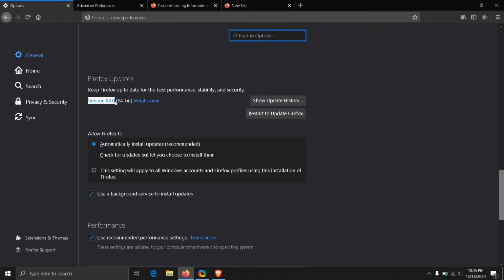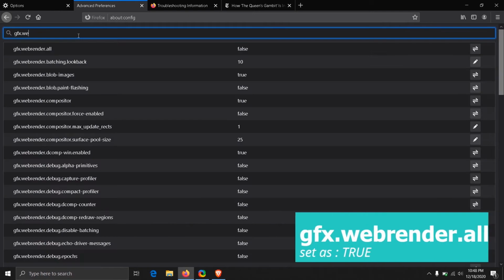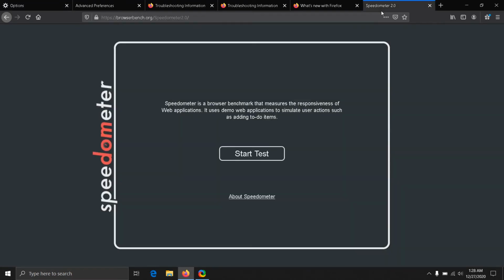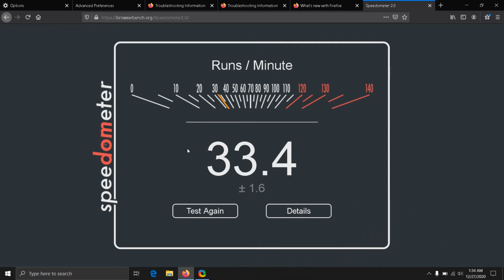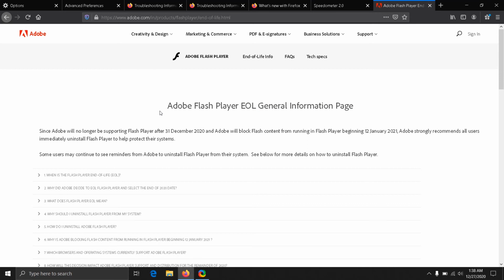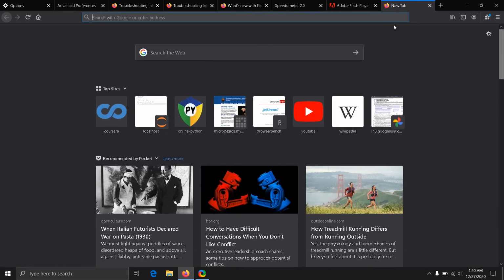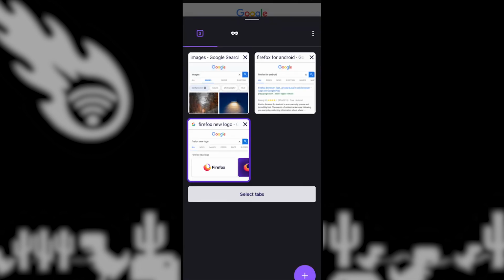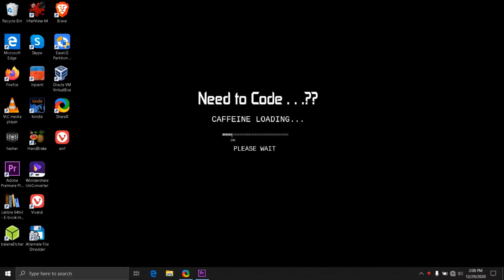Firefox V 84 Build | ANDROID V 84.0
Welcome to Get-Sudo .

In this video we are going to talk about features of Firefox v 84.0 which is the latest build.